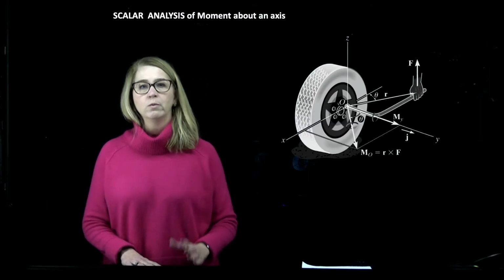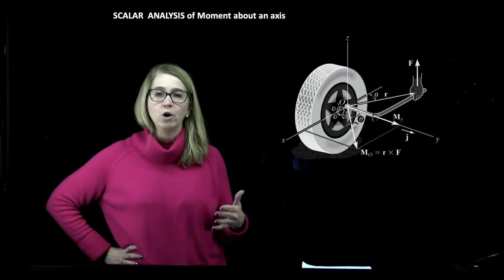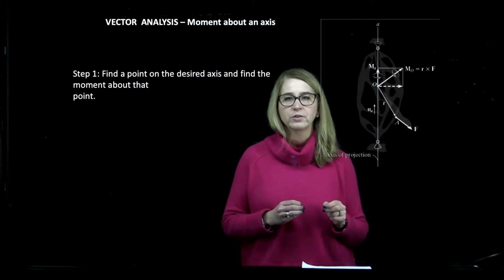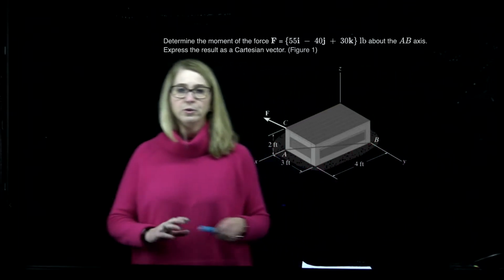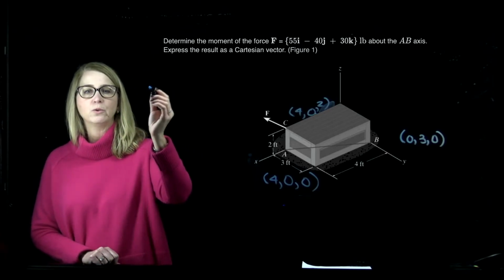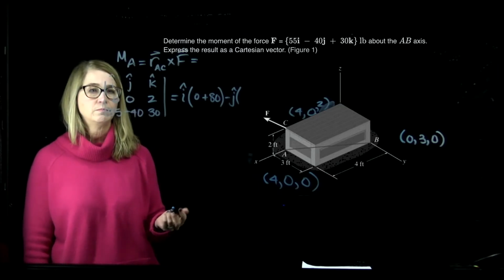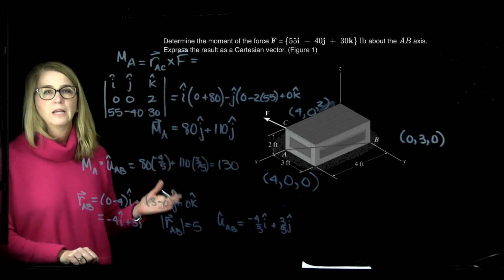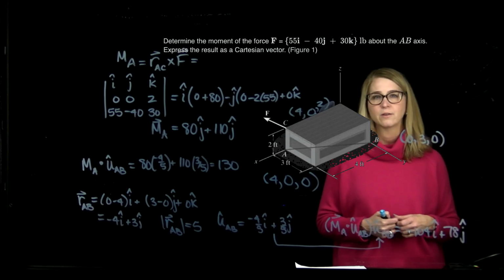moment about a line